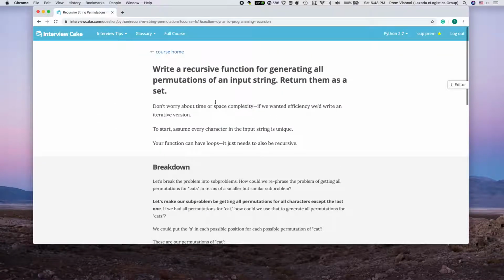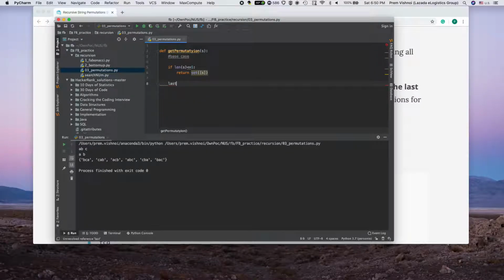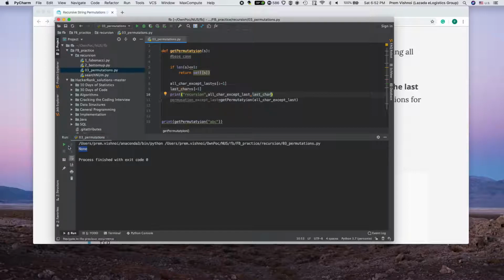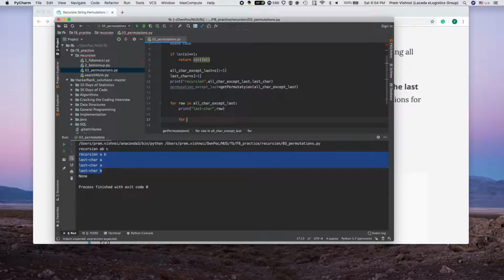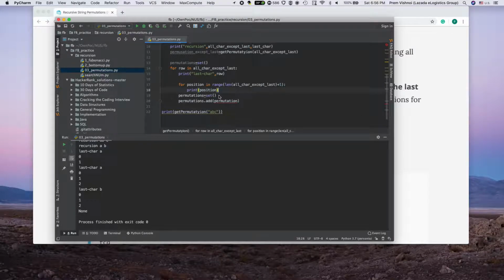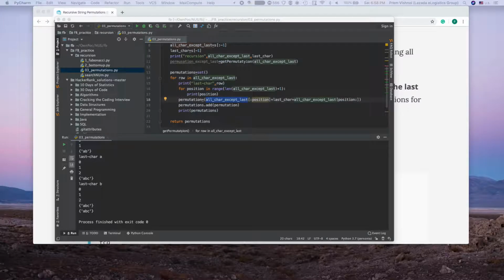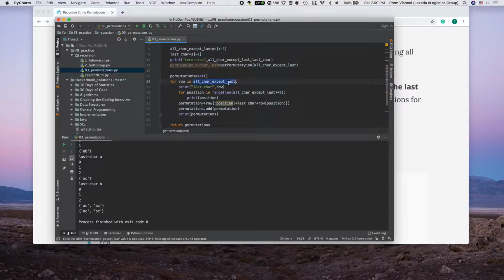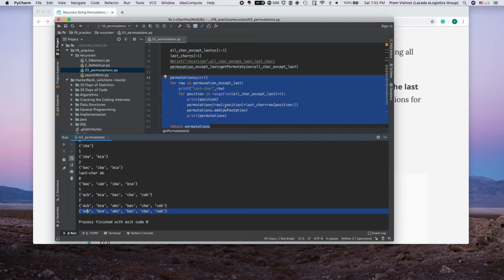Leetcode Permutations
46. Permutations
Medium

11018

196

Given an array nums of distinct integers, return all the possible permutations. You can return the answer in any order.

Example 1:

Output: [[1,2,3],[1,3,2],[2,1,3],[2,3,1],[3,1,2],[3,2,1]]
Example 2:

Output: [[0,1],[1,0]]
Example 3:

Output: [[1]]